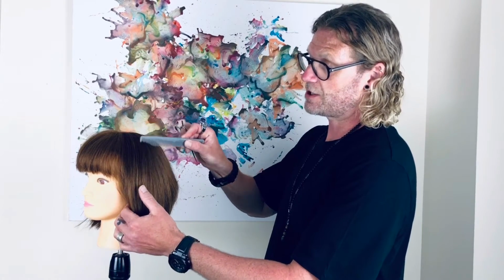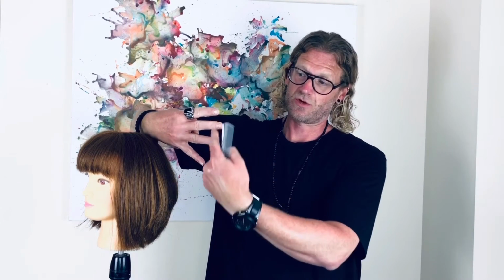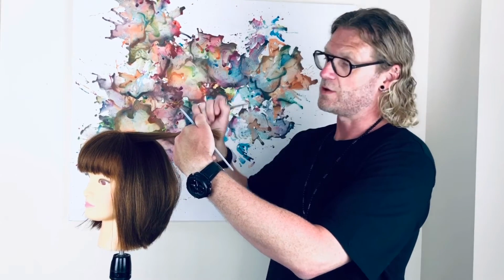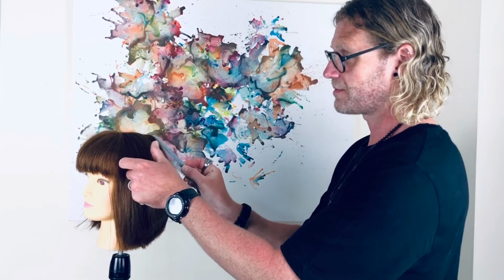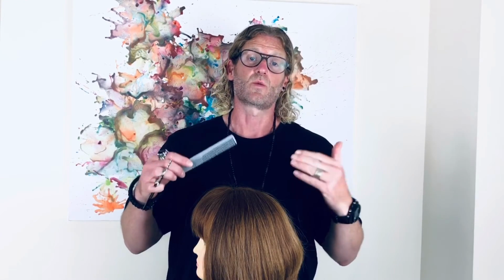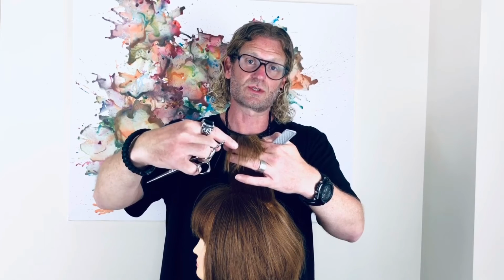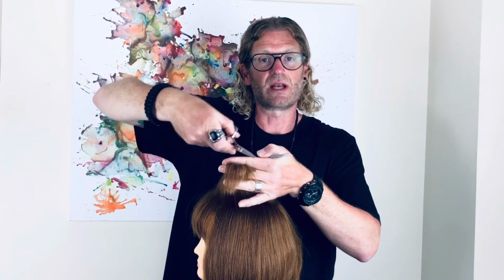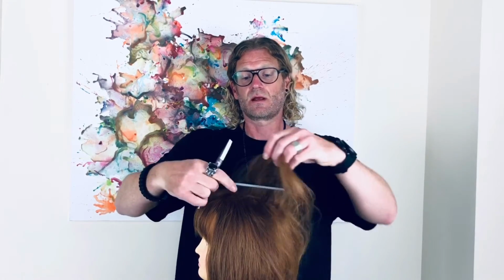Texturizing hair/volume, texture & movement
In this hair tutorial video, I help you with three easy steps to texturizing hair. Simple and effective, step by step to understanding the process, so all your cuts look how you want.